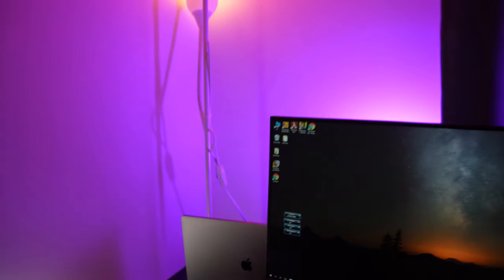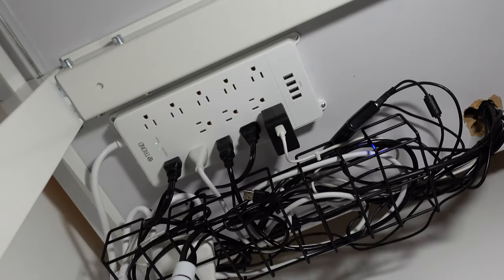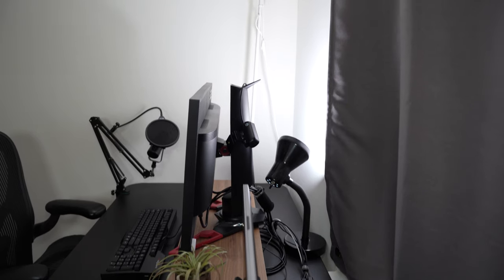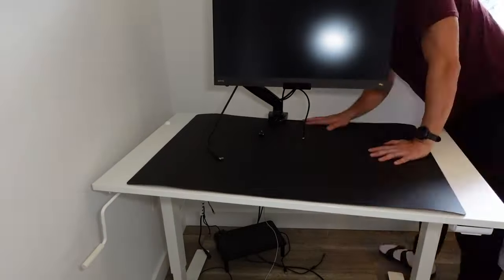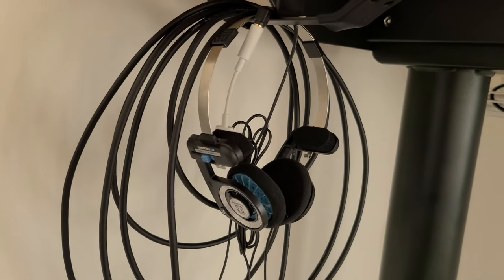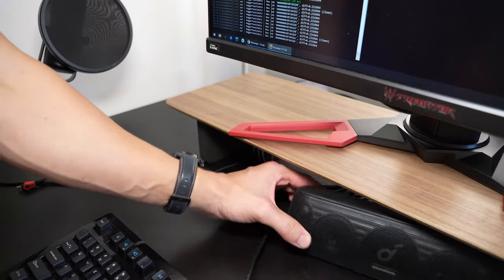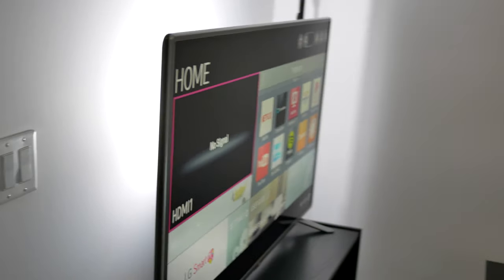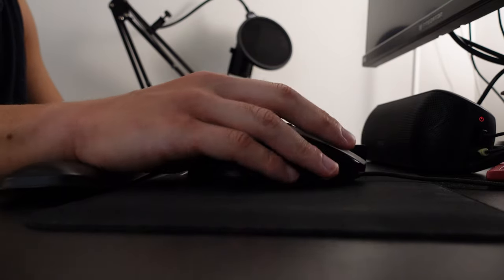5 Home Office Tips Every Remote Worker Must Know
Are you a heavy home office user? Do you work more than 6 hrs per day at your desk? Then watch this video to learn 5 + 2 bonus tips on how to make a productive home office setup.

Featured accessories
Under desk cable management tray
Trond surge protector power strip
Lamp for bias lighting behind your monitor (Edison Lamp with USB-A ports) (US) / (CA)
Quntis Monitor Light Bar
Mini self-adhesive under desk drawer
LIFX smartbulb
3M Gel Wrist pad

00:00 Intro
00:27 Why your desk setup is more important now
01:16 Tip 1 - Using space underneath your desk
03:40 Tip 2 - Drilling holes in your desk and cleaning messy wires
07:03 Tip 3 - Holding more than four headphones!
08:17 Tip 4 - Floating monitors?
09:06 Tip 5 - Desk Shelf
10:21 Bonus tips on ergonomics
10:48 Bonus Tip 1 - Proper lighting
12:21 Bonus Tip 2 - Ergonomic full length wrist pad
13:22 Closing comments